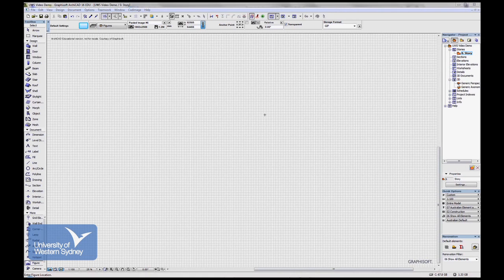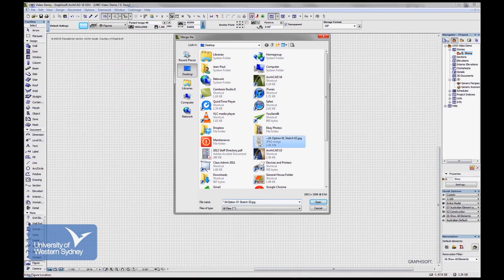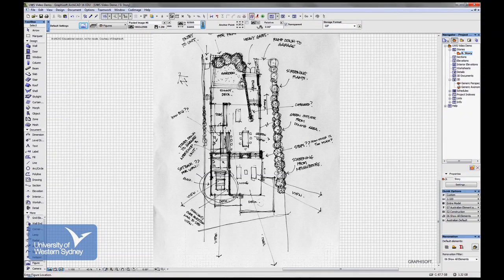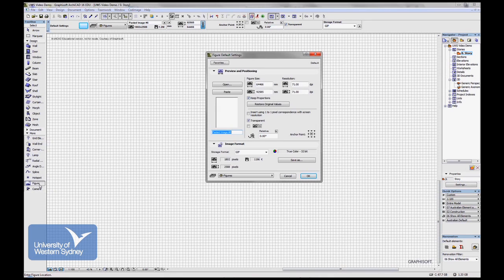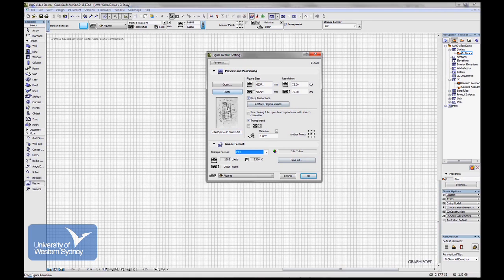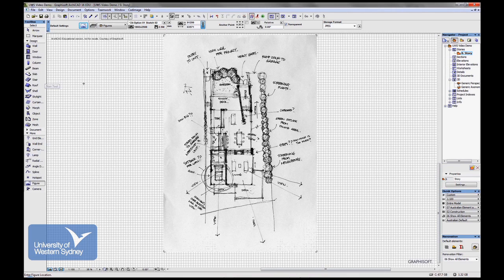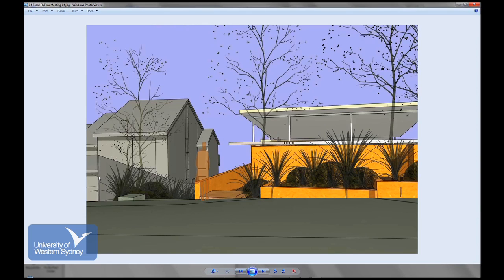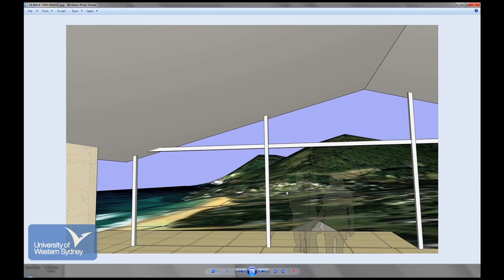ArchiCAD - Bringing a Sketch into ArchiCad Part 2 of 2 [Video 5]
Topic: Bringing a Sketch into ArchiCad Part 2 of 2